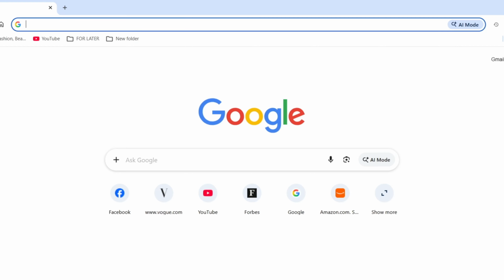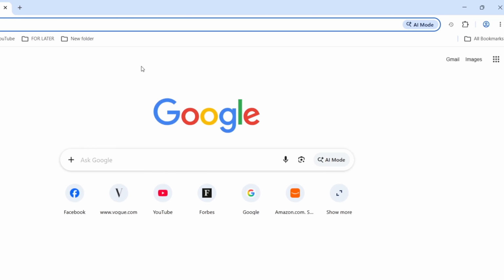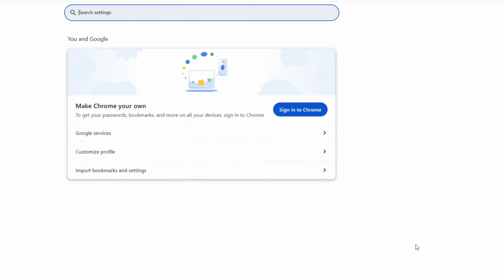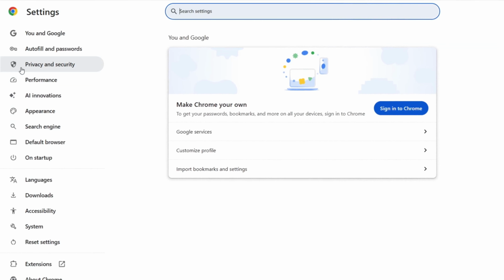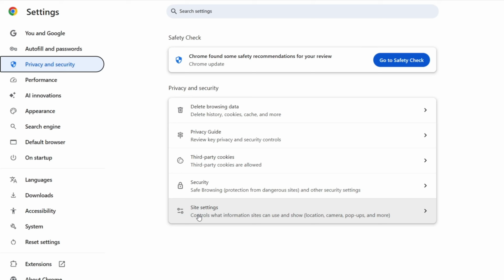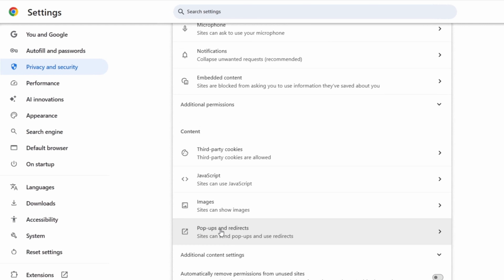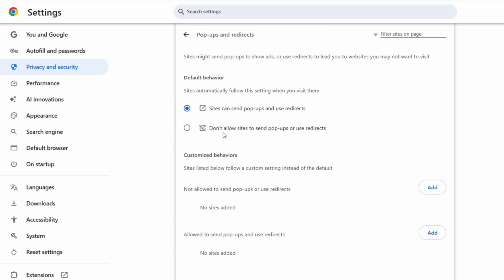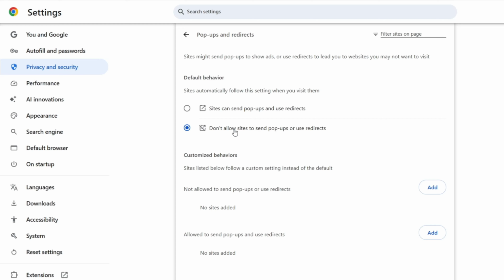How to Turn Off Pop-Ups in Google Chrome Step by Step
Learn how to turn off pop-ups in Google Chrome with this simple step-by-step tutorial.
This guide shows you how to disable pop-ups in Chrome and manage pop-up settings on your computer.

If unwanted pop-up windows are appearing while you browse, follow these steps to change Chrome's pop-up and redirect settings.

📌 What you’ll learn:

How to turn off pop-ups in Google Chrome
How to disable pop-up windows in Chrome
Where to find Chrome pop-up settings
How to manage pop-ups and redirects
How to block unwanted pop-ups on Chrome PC
How to change Chrome privacy and site settings